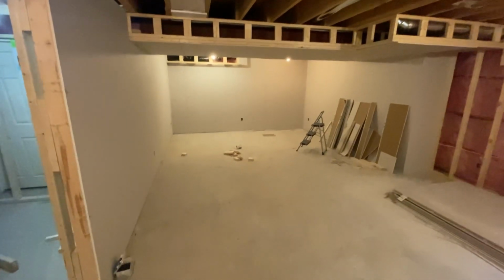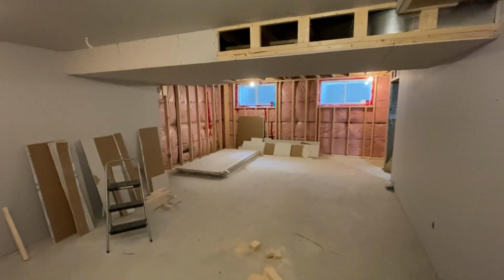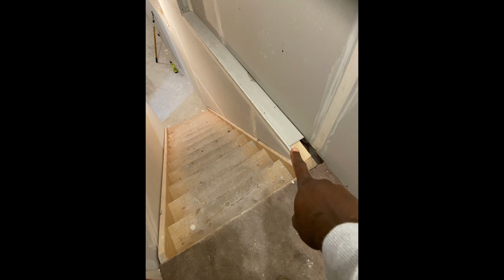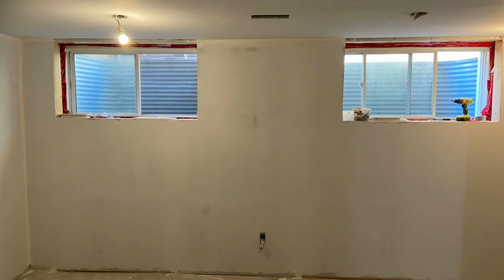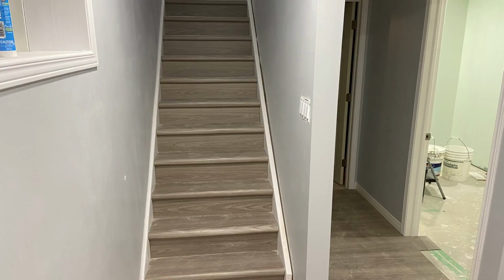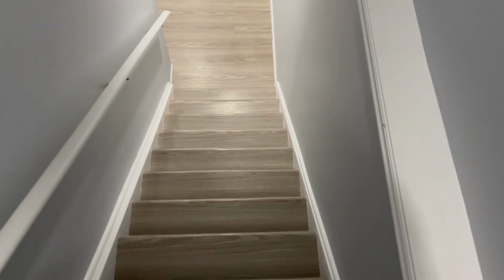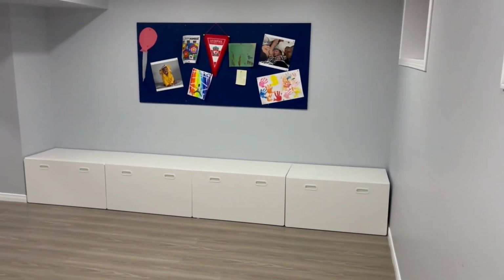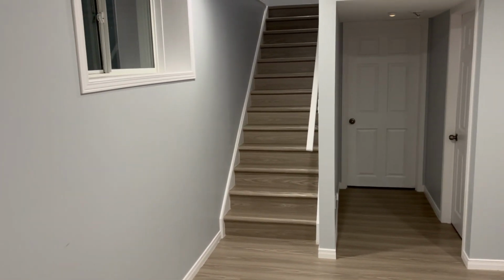DIY | Renovate an Unfinished Basement